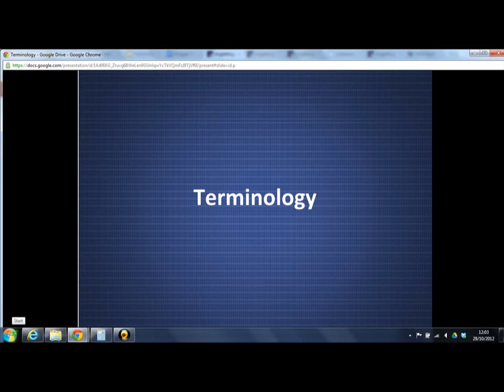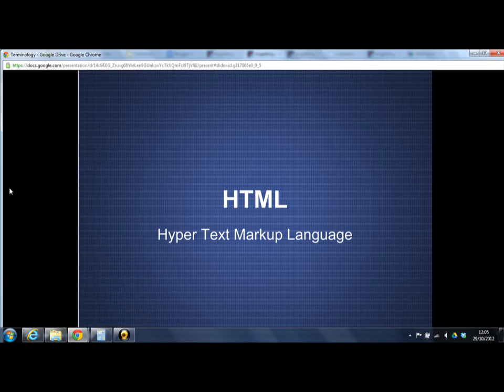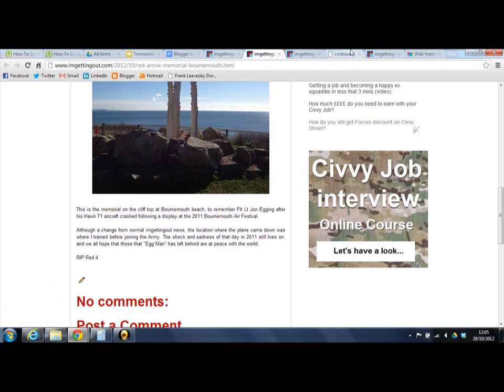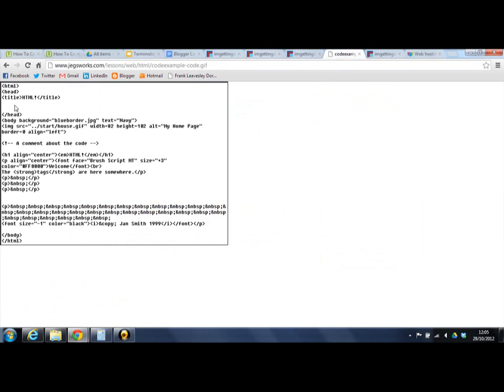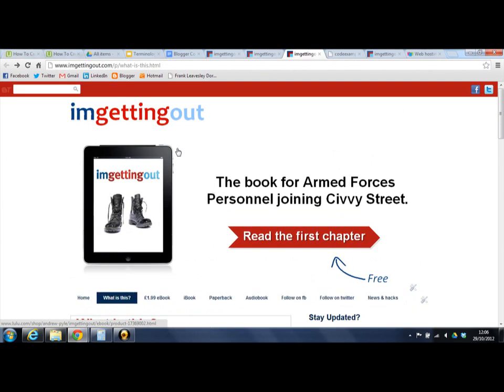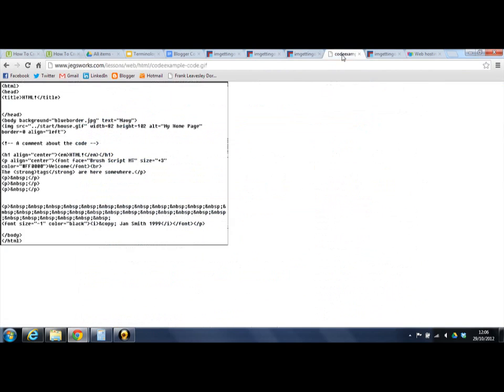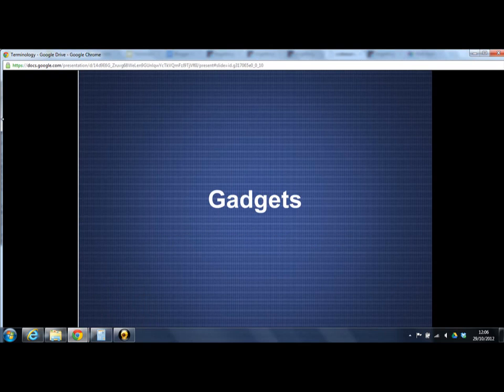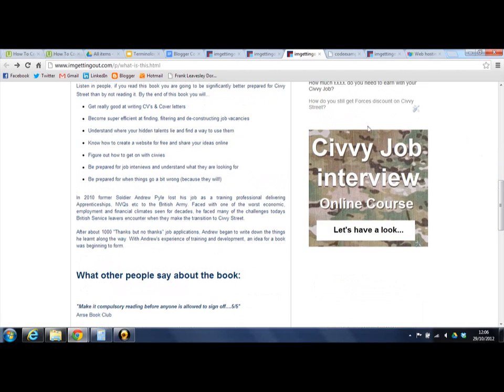How To Create Websites Using Blogger 4 By 85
Before you start = Terminology